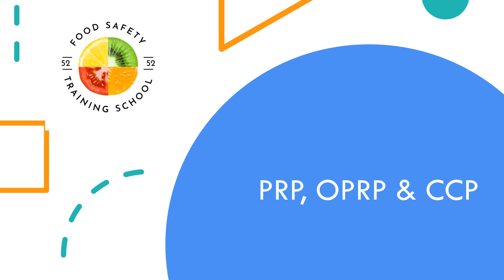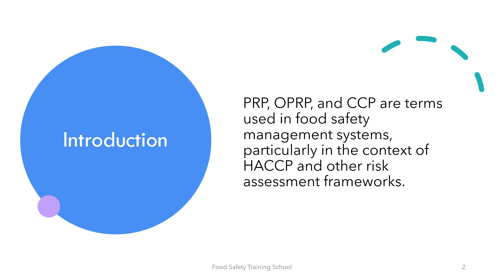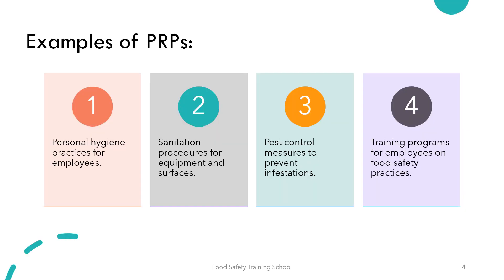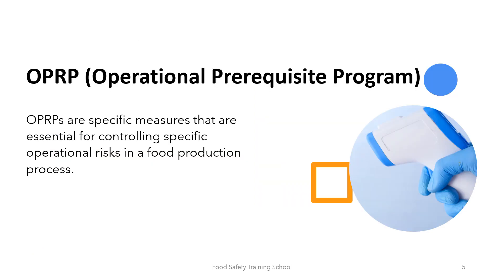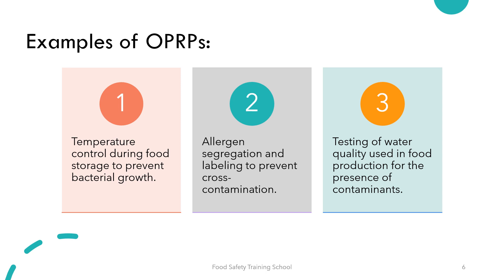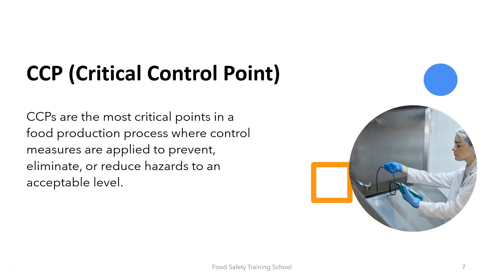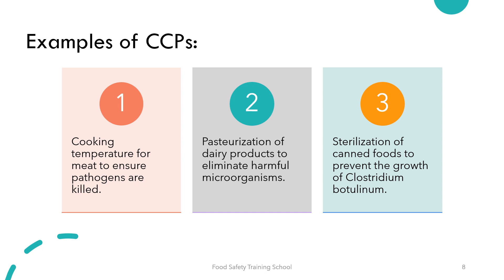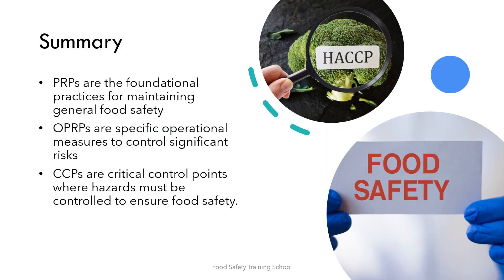Difference Between PRP, OPRP & CCP │ Food Safety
In this video, we talk about the difference between PRP, OPRP & CCP. These terms help to identify and manage potential hazards in food production processes.